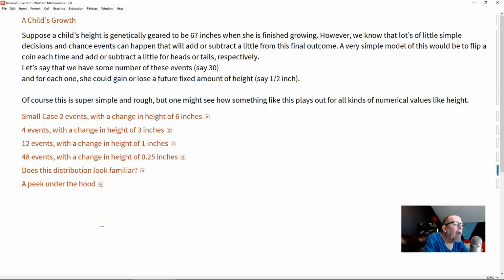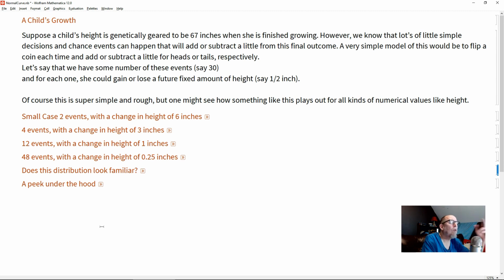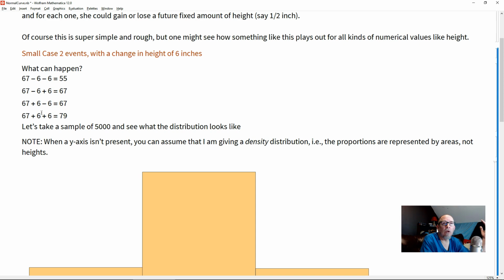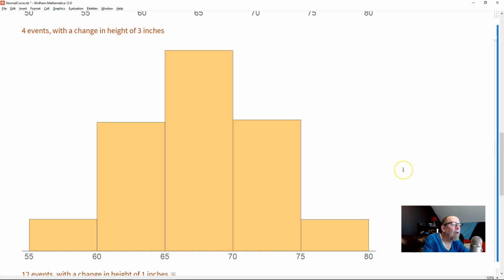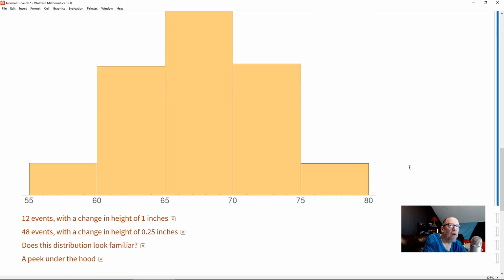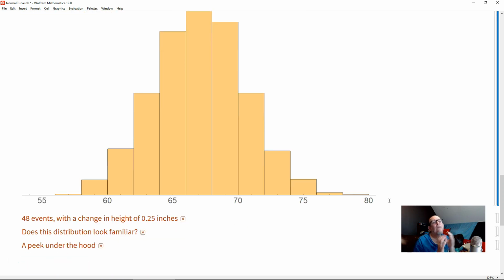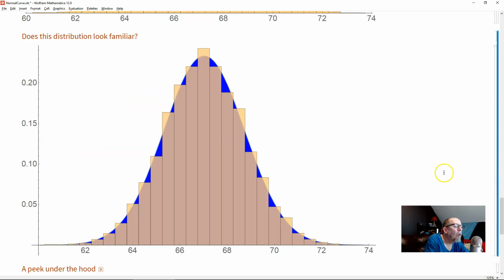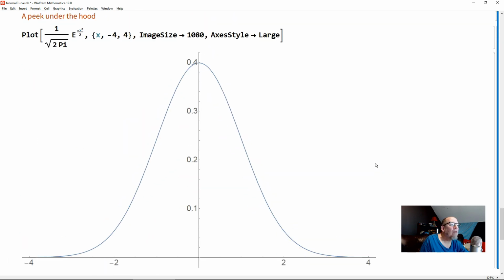Why do we find normal distrbutions everywhere?